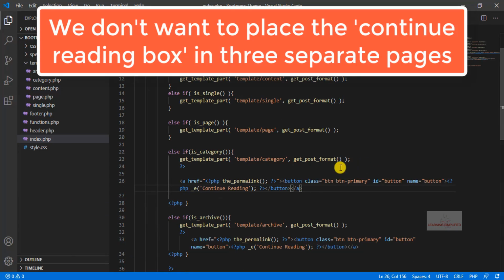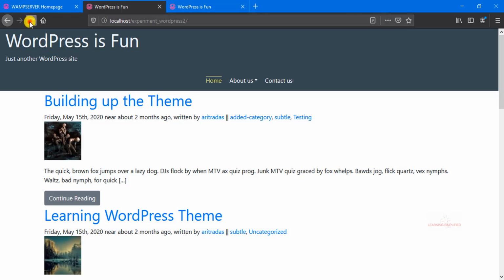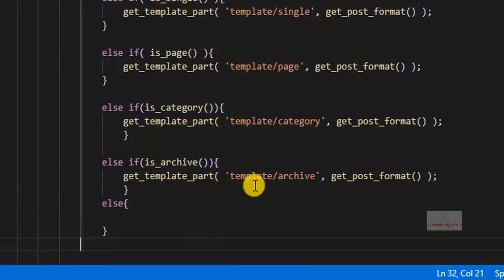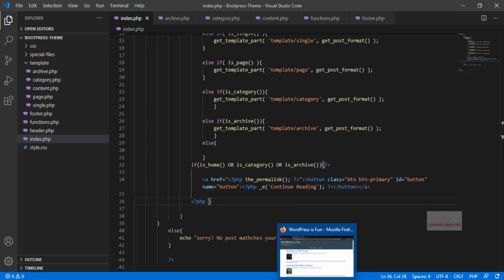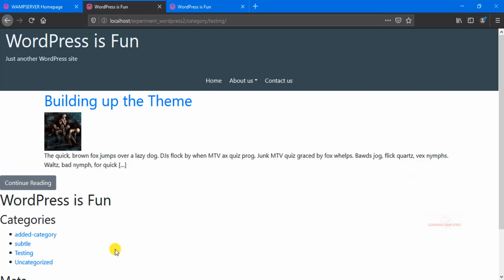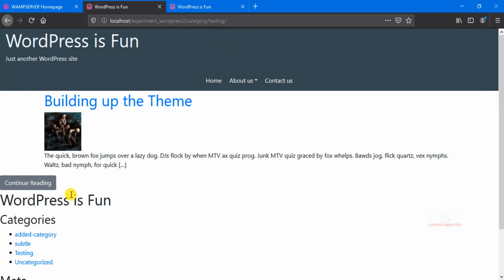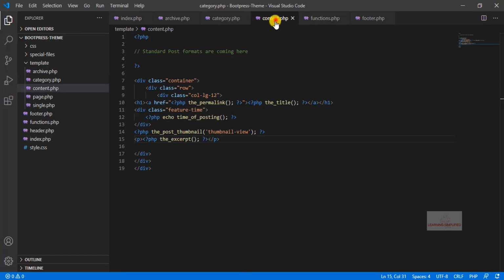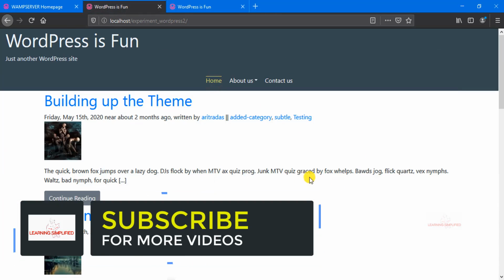WordPress Tutorial for Beginners-Add a Continue Reading Box(proper Way)Final Part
WordPress Tutorial for Beginners-How to add a Continue Reading Box to your theme (proper way)-Final part.

In this WordPress tutorial, we will be adding a continue reading box to all the individual posts in our theme, on clicking which, we would be reaching to the relevant posts in its full length display. We will add this box to all the pages in which, the content is displayed in excerpted view, as an example- in the home page, category page, archive page-etc. We will be discussing both the proper and improper ways; in this part, we will be discussing the proper way to add a continue reading box.

Things those we are about to learn in this tutorial:

1) We won't add the continue reading box to three distinct pages; instead, we will use them in one place which will be used by three different pages to display the box.
2) Advantage of using the box into a single place.

In the next tutorial, we will be showing the customisation of the header element into our project.